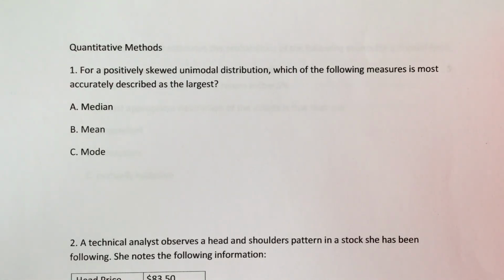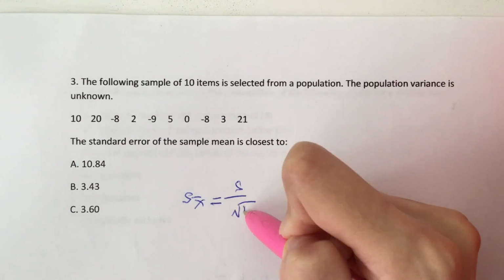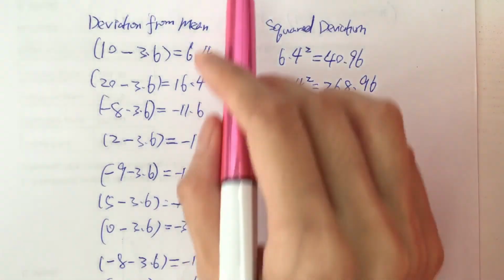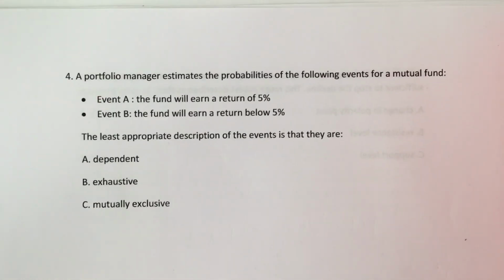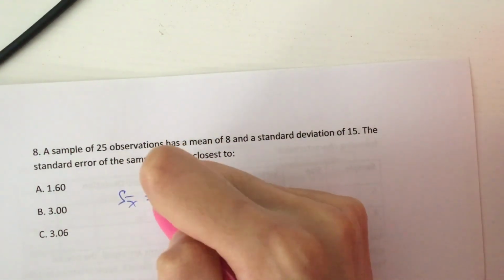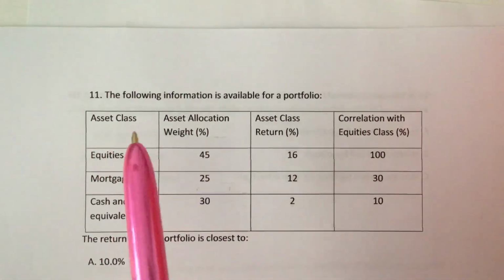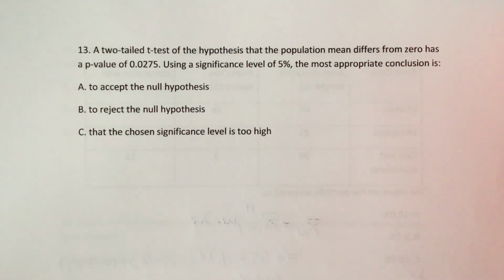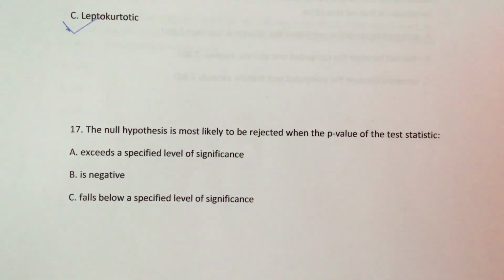CFA Level 1 Practice Mock Exam Questions Quantitative Methods part 1